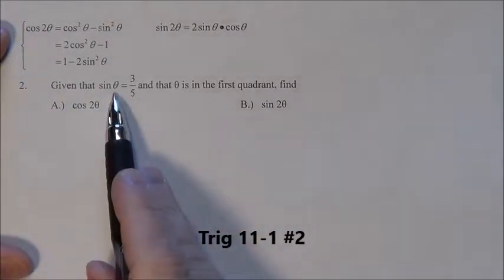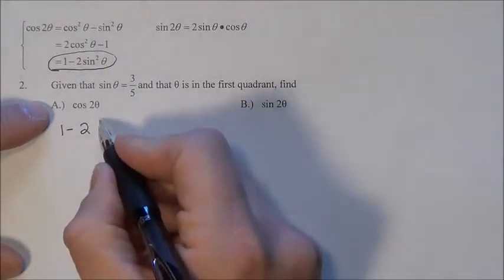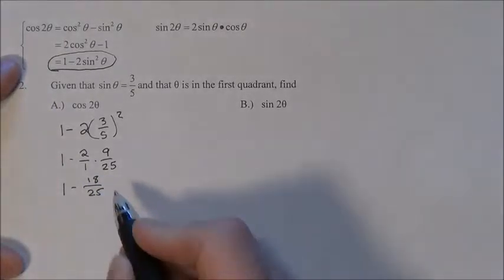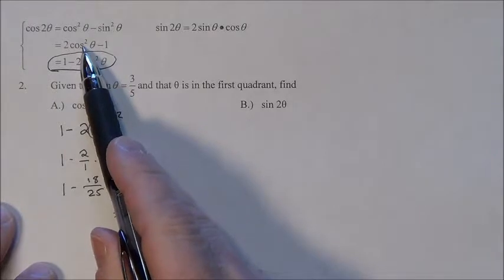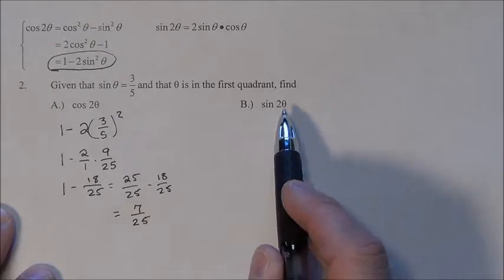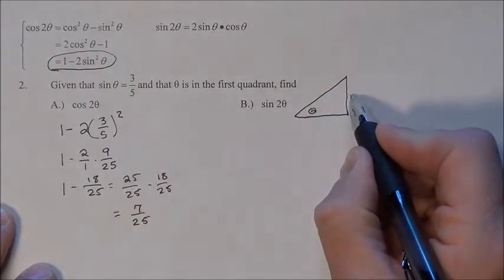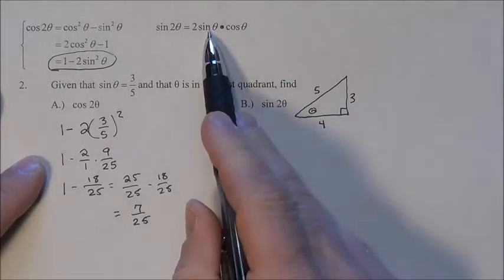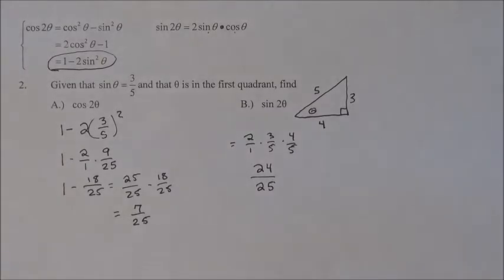Trig 11-1 #2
Double Angles